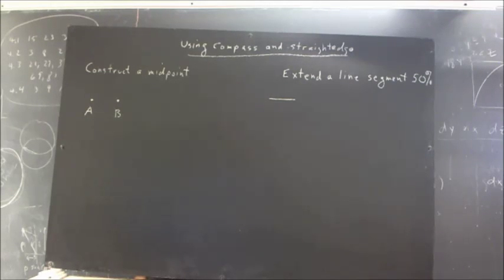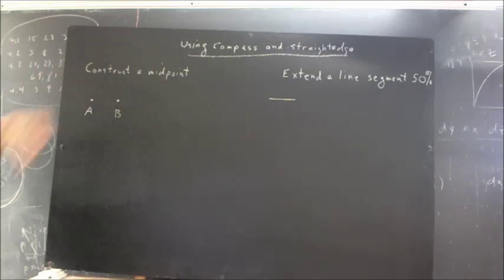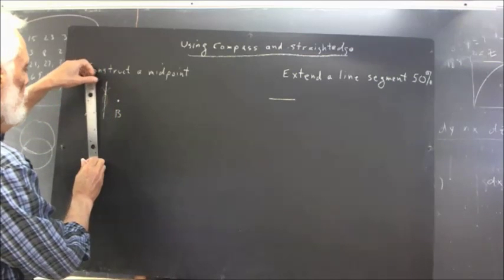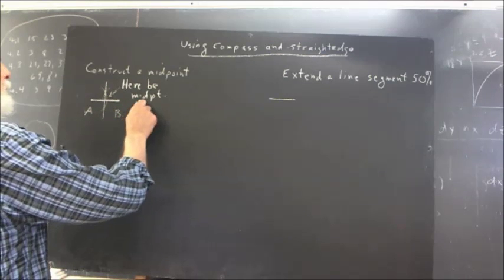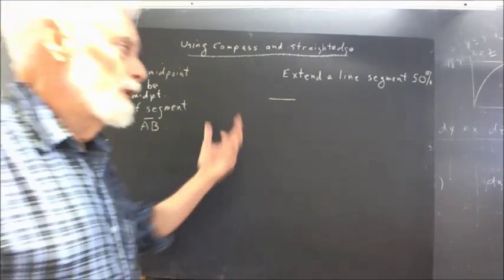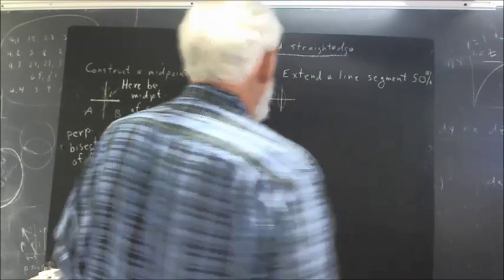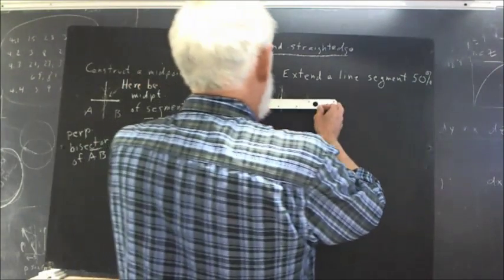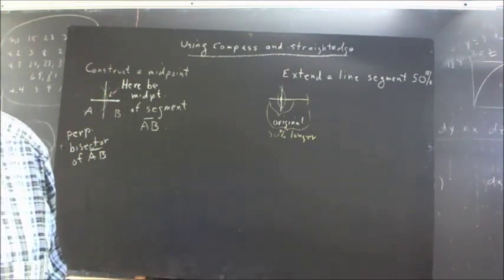dag geometric proof construction midpoint of segment segment 50 percent longer